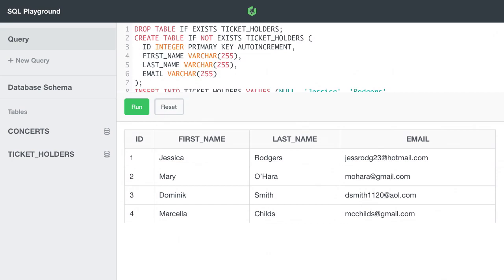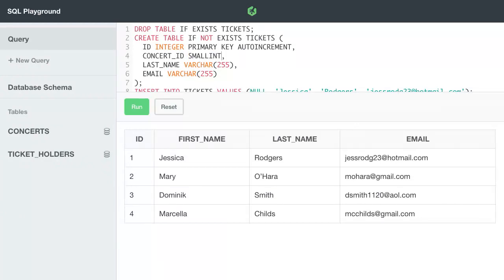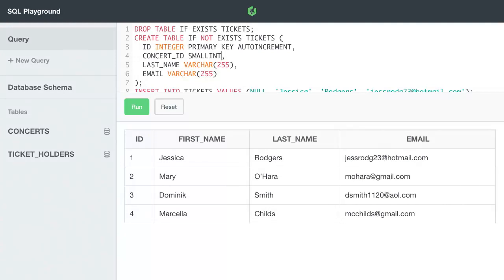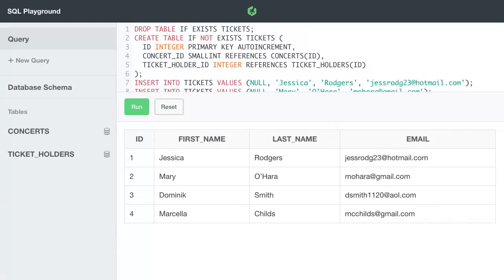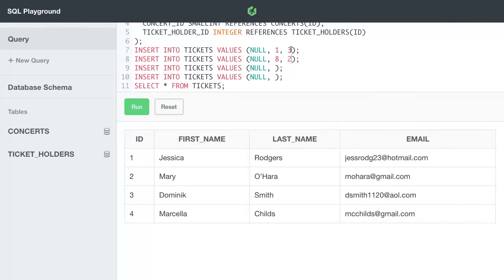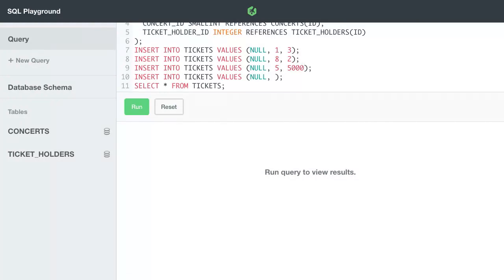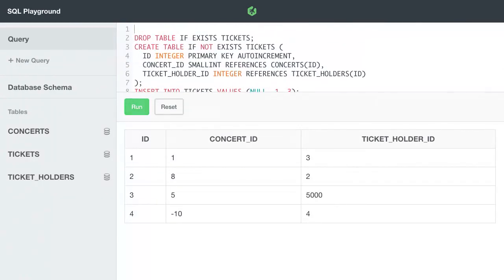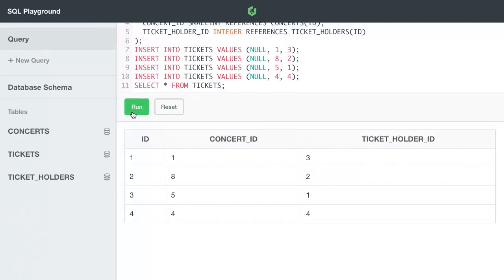Creating the Tickets Table Creating and Modifying Database Tables